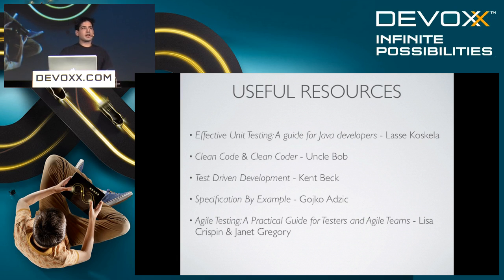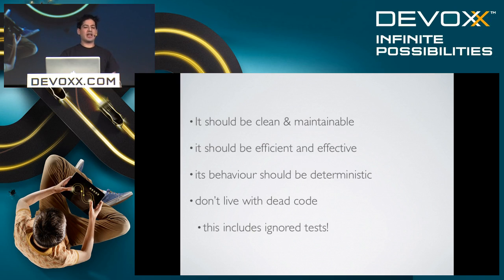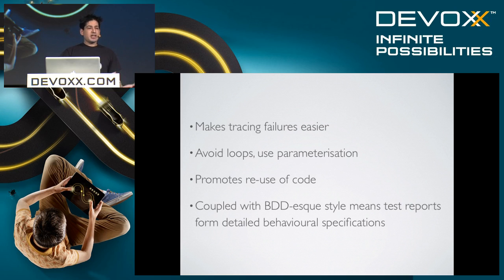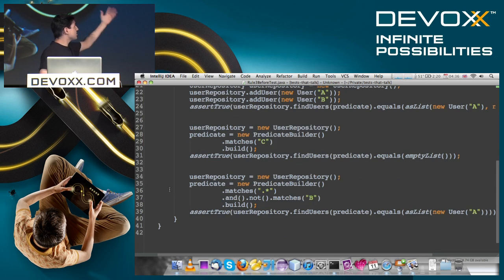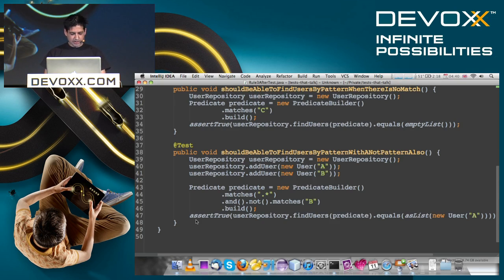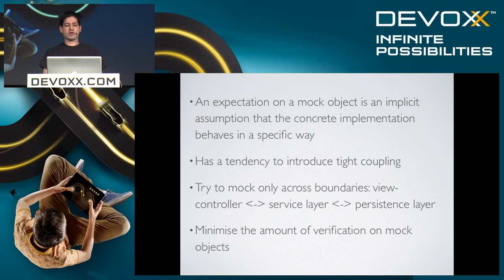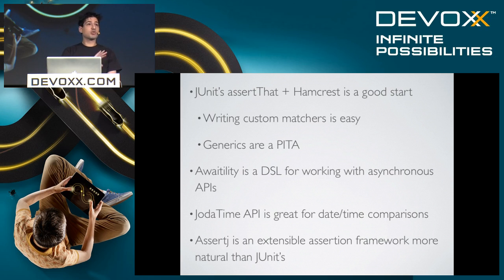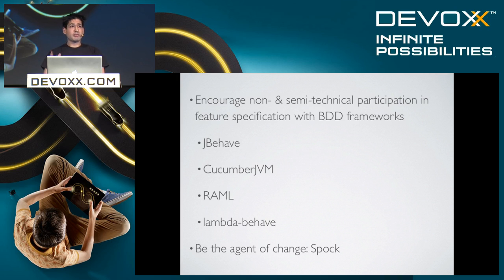Tests That Talk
TDD is not dead. So you can't use Groovy or Scala which means no Spock or Specs but good ol' Java JUnit tests don't have to be ugly unreadable code regurgitations full of repeated lines and semi-english variable and method names! Tests deserve as much love as production code but thanks to AssertJ or if you're using Java 8 Lambda-Behave. With code examples using these two libraries we'll see how combining these with 10 simple rules will make your tests cleaner, more human-readable, and perhaps most importantly: maintainable.

Author:
James McGivern
A mathematician turned programmer, James has been working in the software engineer for over 5 years in various industries. He revels in problems that involve data structures or algorithms. Currently working for Cisco's Cloud Web Security group building cloud-based SaaS platform providing real-time threat detection and filtering of internet traffic. James's ambitions are to become a polymath and be a space tourist